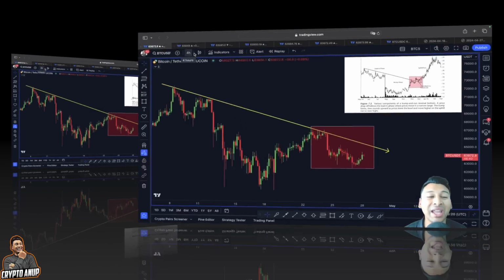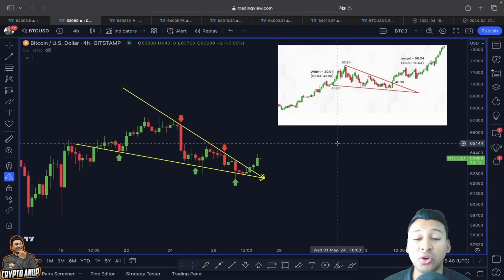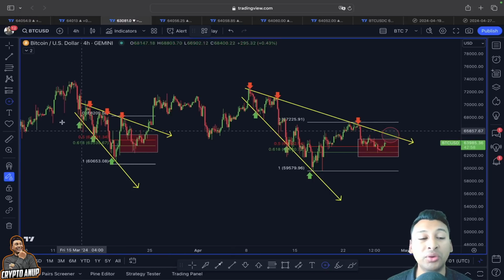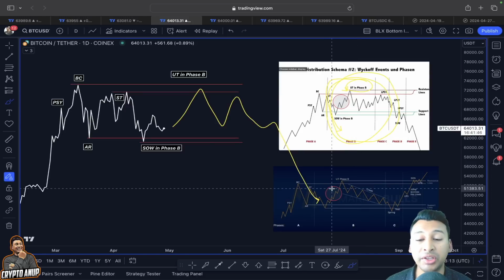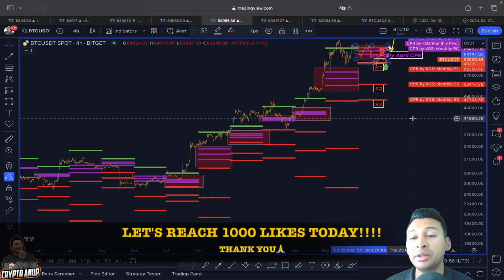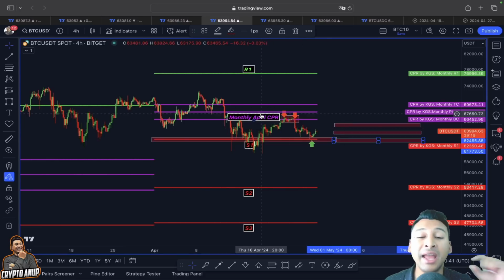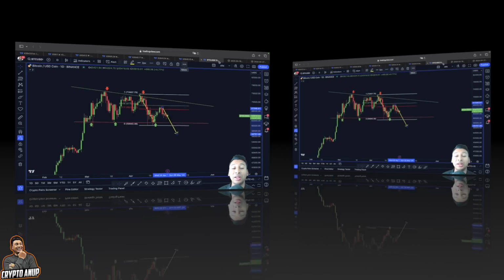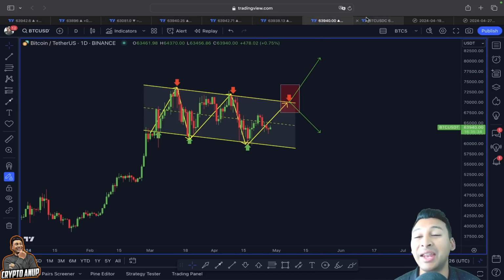*URGENT* BITCOIN: EVERYONE IS WRONG!!!!!!! [here's what's NEXT!!!!]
🔥 Bybit *FREE 200$* Futures Airdrop 👈 (Click here💰)